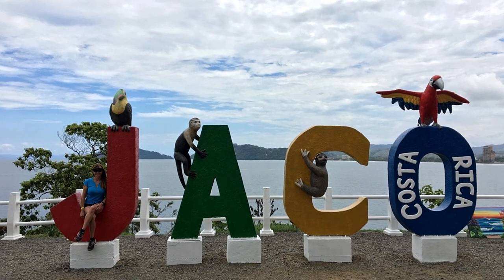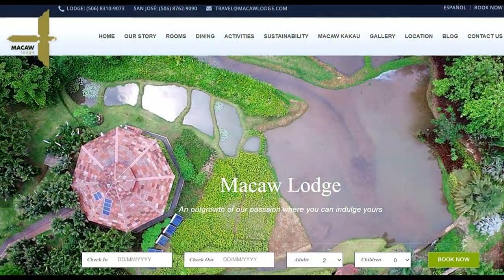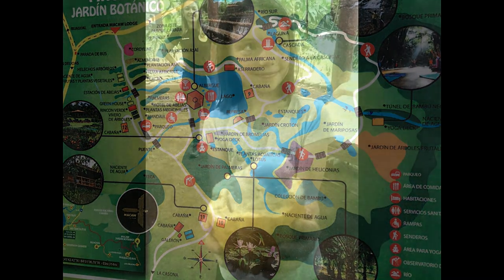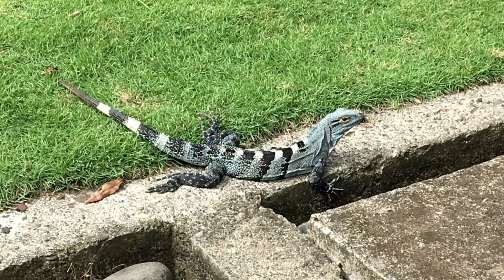Day Trip to the Macaw Lodge in Jaco, Costa Rica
Looking for something to do while visiting Jaco, Costa Rica?  Want to learn more about sustainability for Costa Rica?  Drive to the Macaw Lodge, only about an hour from Jaco to surround yourself with the beautiful rainforest.  There is lodging available at the Lodge but a reservation is recommended.  You can go to visit for the day and hike around to see the beautiful flowers and make sure you take the opportunity to hike to the Waterfall.

Want to learn more about create good content and to optimize your views with your own YouTube channel?